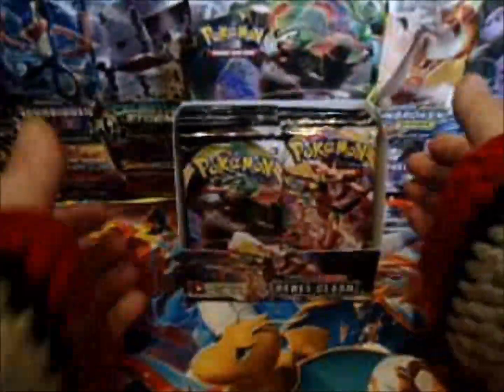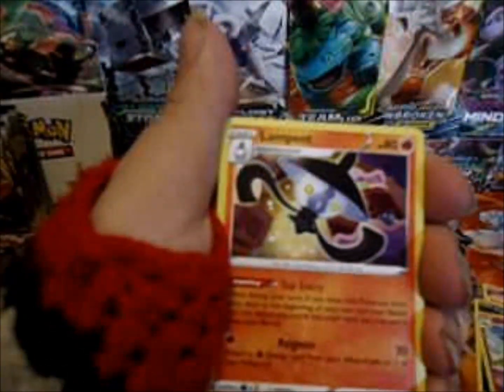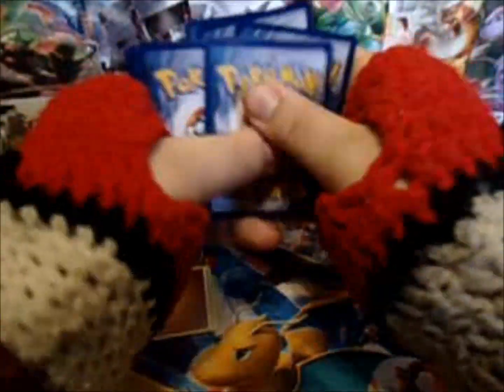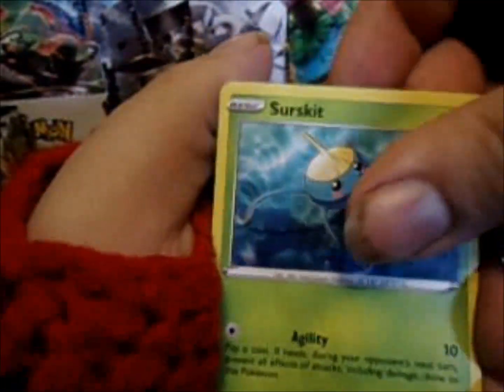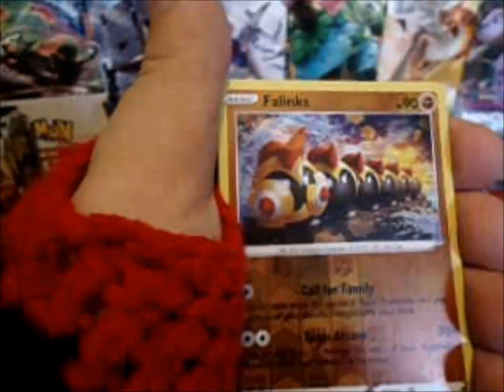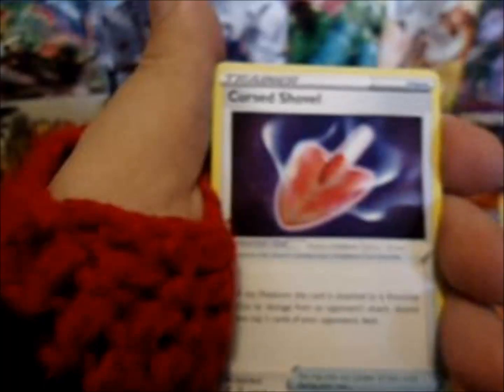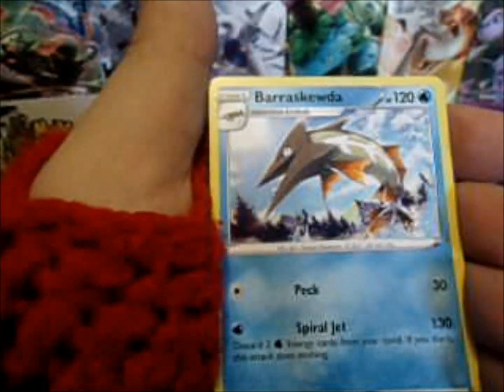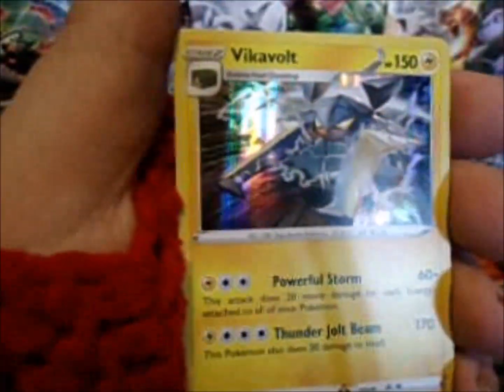OPENING A BOSSTER BOX OF REBEL CLASH PART 3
BOOSTER BOX OPENING PART